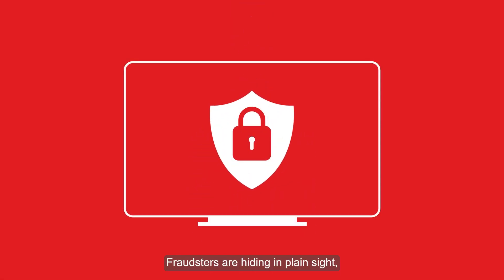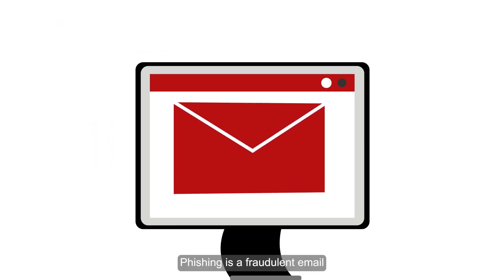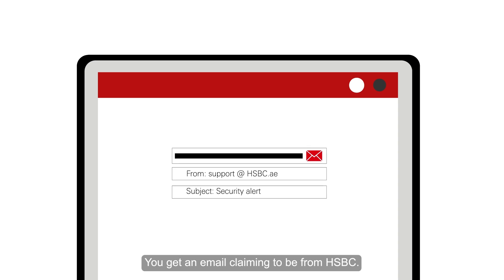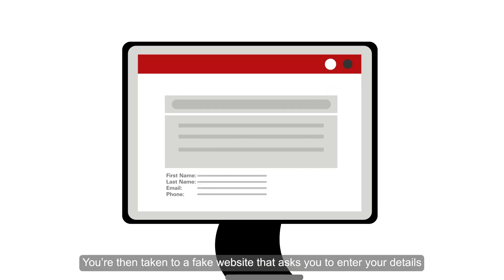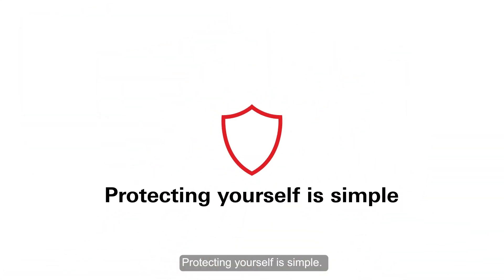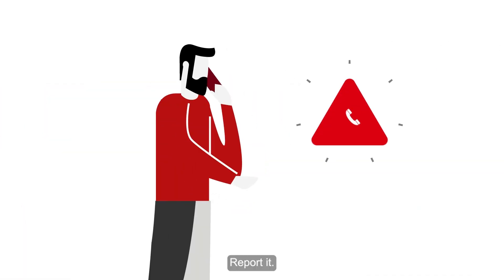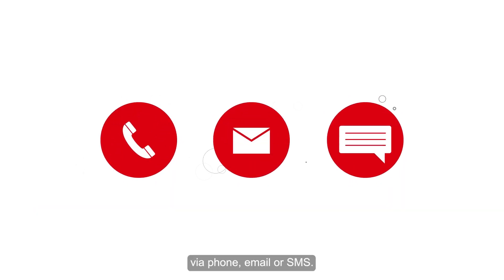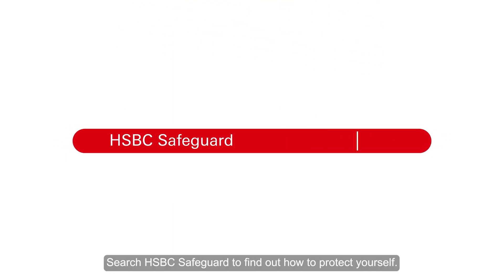Protect yourself from Phishing with HSBC.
Everyone can become a victim to fraud. Protect yourself from Phishing by keeping an eye on any emails that appear to be from seemingly reputable sources. Don’t click, don’t call, don’t reply.